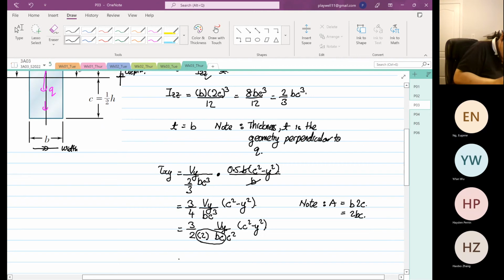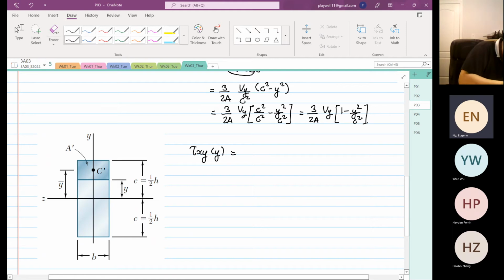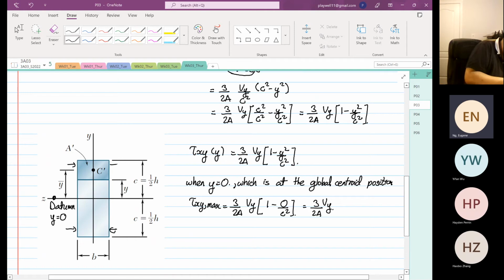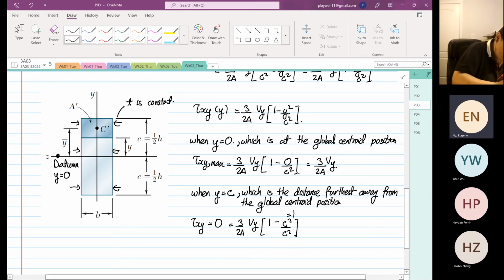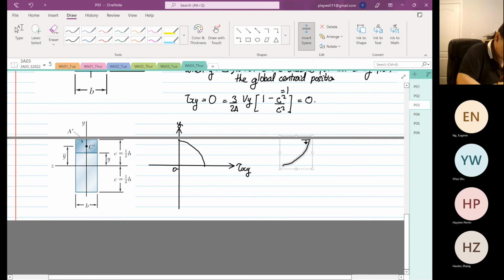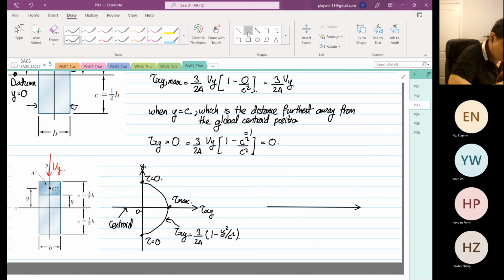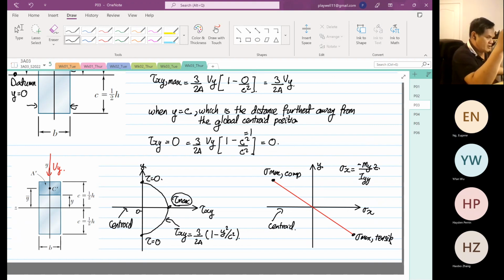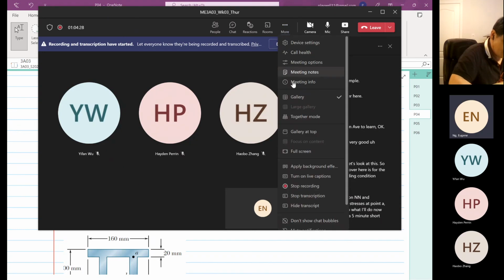Wk03 Thur Shear Non Thin Wall P04